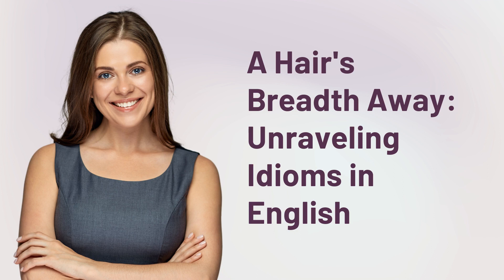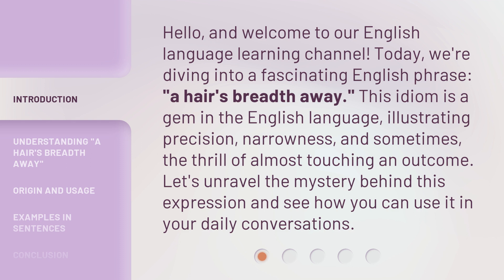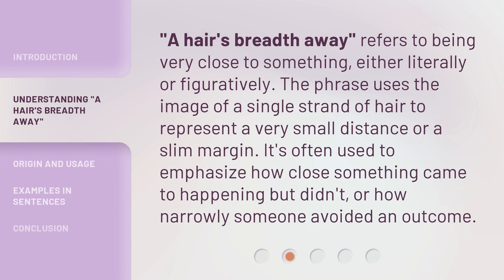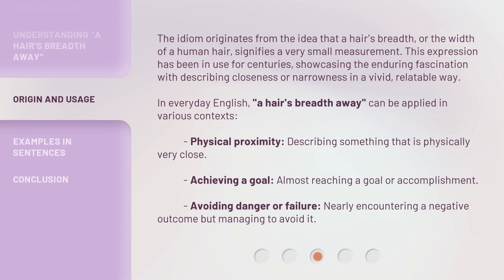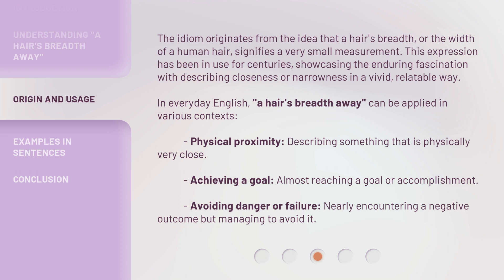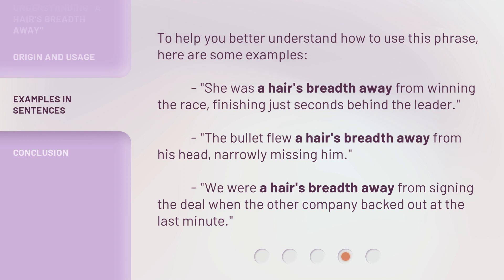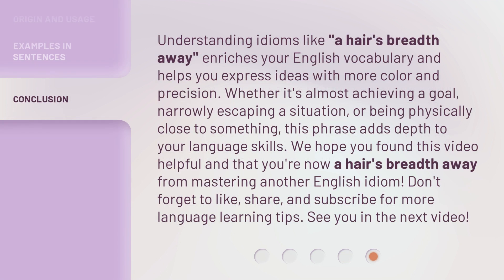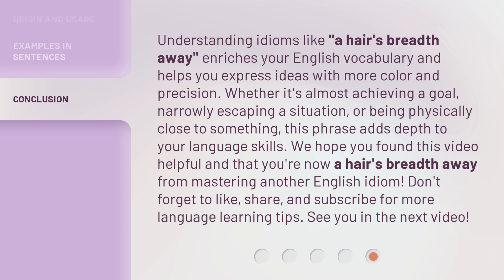A Hair's Breadth Away: Unraveling Idioms in English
00:00 • Introduction - A Hair's Breadth Away: Unraveling Idioms in English
00:36 • Understanding "A Hair's Breadth Away"
01:01 • Origin and Usage
01:44 • Examples in Sentences